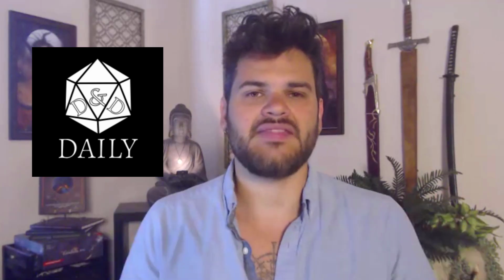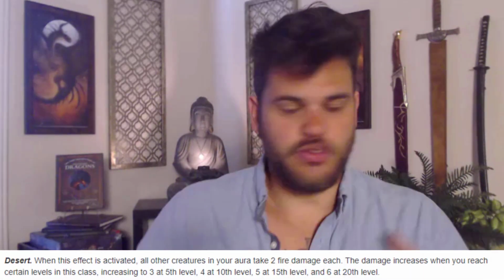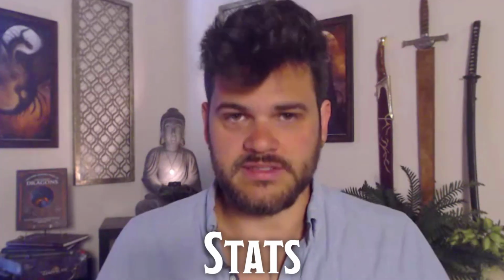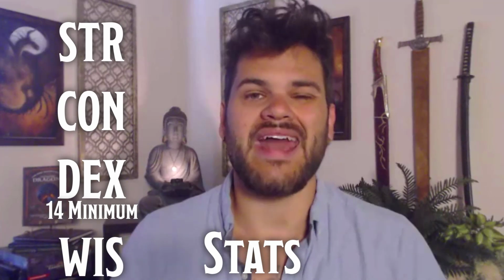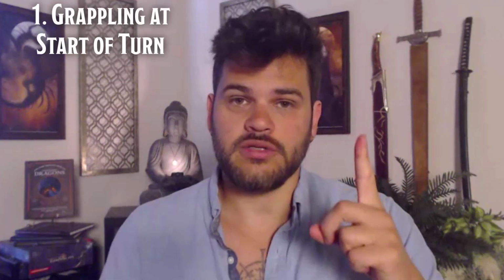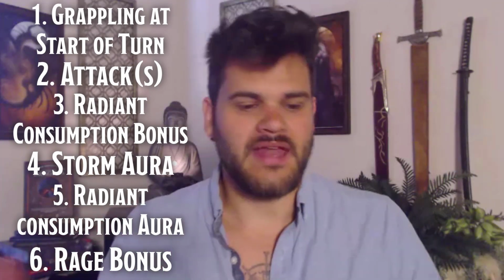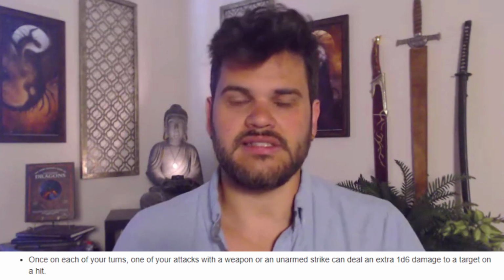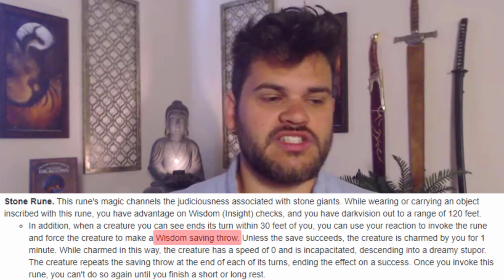Burn Your Enemies as the Holy Pyro-Grappler! 🔥D&D 5e Storm Herald Build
Many people consider the Storm Herald Barbarian one of the worst subclasses in the game, especially for barbarians. But it is packed with flavor in each of the forms it brings! Today Sage is going through a build for the Desert form of the Path of the Storm Herald Barbarian and how to turn it into a fun and effective build.

📜CHAPTERS📜
0:00 The Pyro Grappler
1:27 Character Set Up
2:54 Early Levels
5:09 Mid Levels
7:36 Keep in Mind

🎵MUSIC🎵
Song: Sharp Edges
Artist: Half.cool